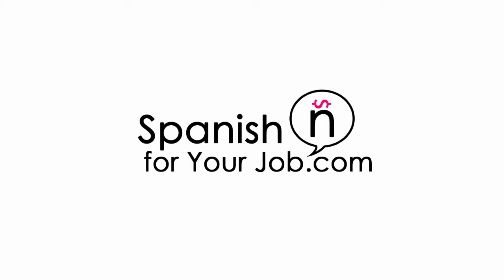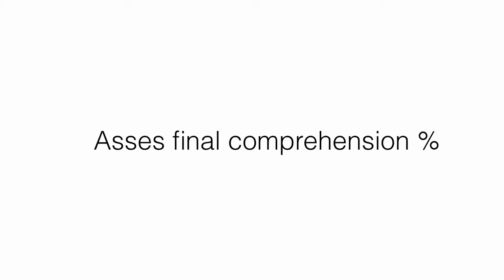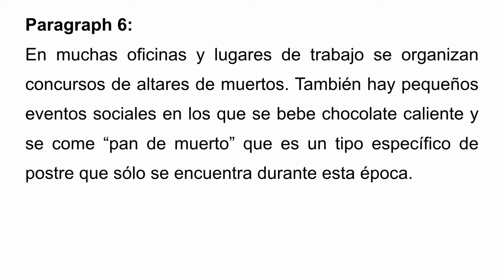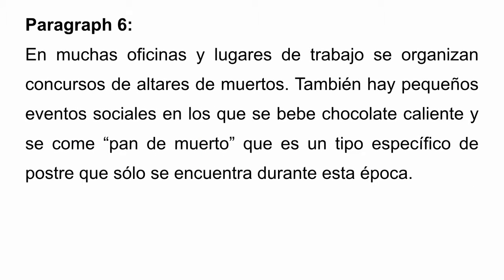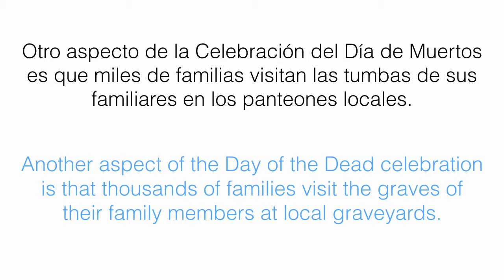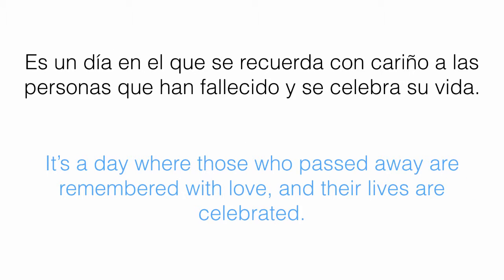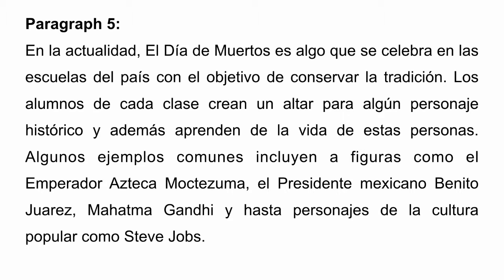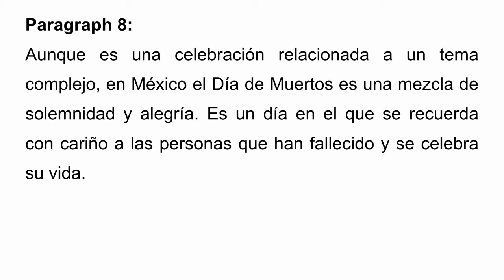The Day of the Dead in Mexico - SPJ023